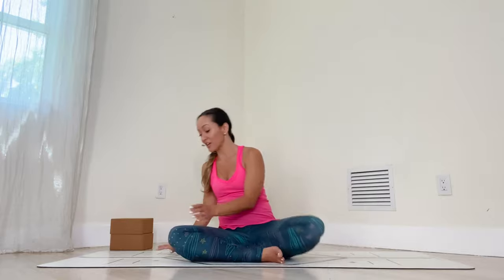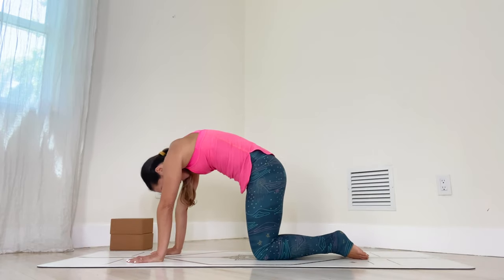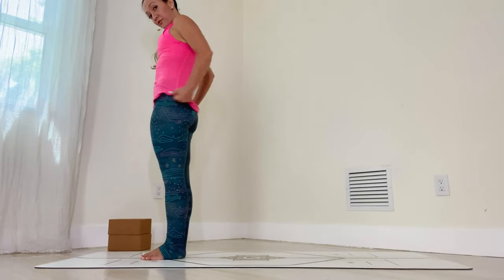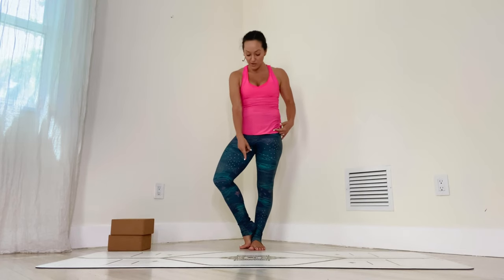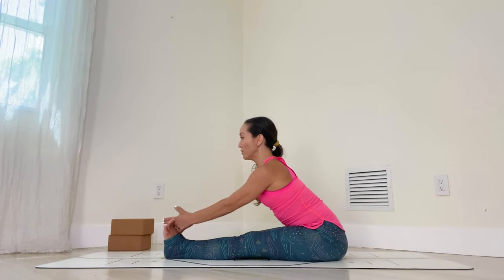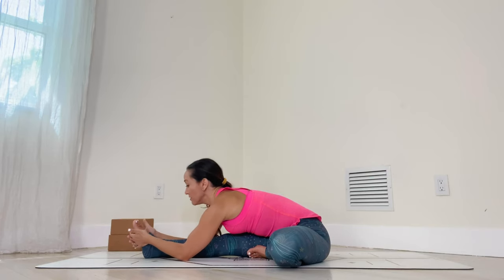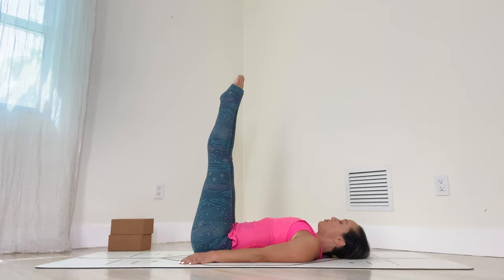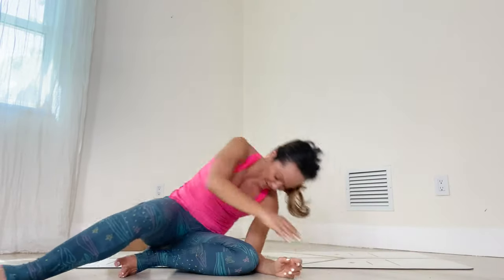Day 5 — 30 Days of Yoga for Complete Beginners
Day 5 — 30 Days of Yoga for Complete Beginners works through the basics of how to get started with your yoga practice. If you are a total new beginner this is an awesome series for you to start your yoga journey on. We work through the basics and foundational yoga poses so that you can begin your yoga practice with a solid understanding of technique and alignment.

Also check out the other daily videos from this month!

And of course, you can always watch this video and all my videos commercial free

Read my books too!